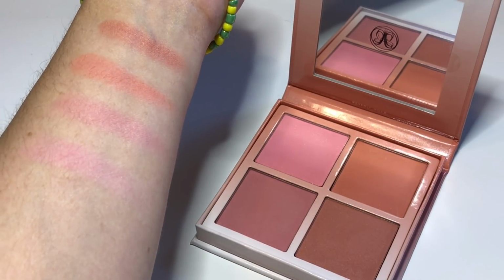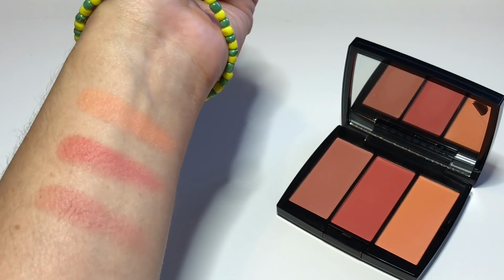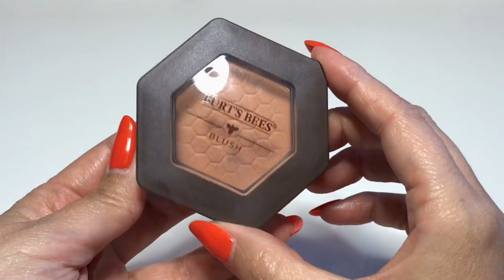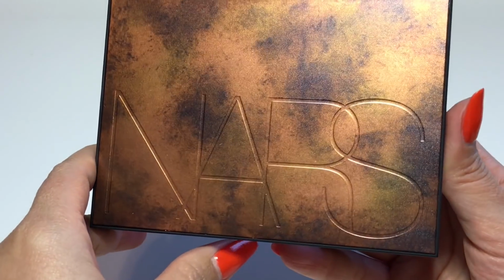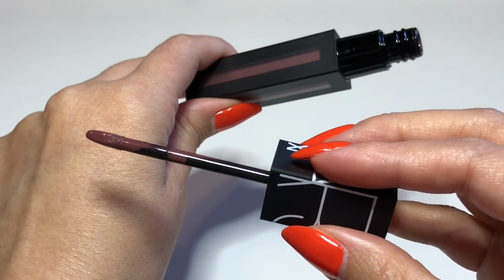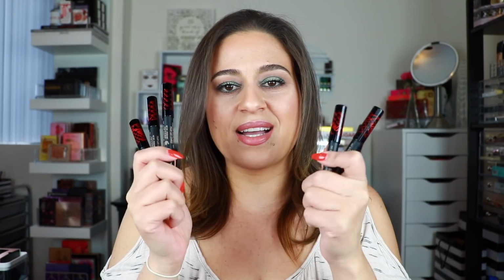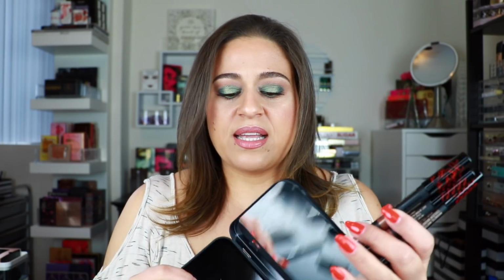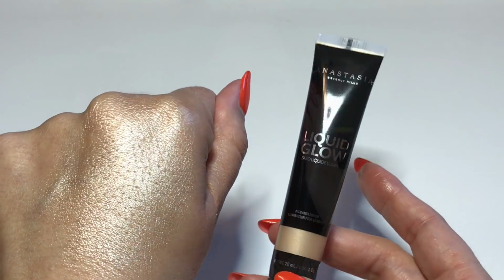Haul Update #2 | 6000 Point Ulta Haul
I recently shared a 6000 points Ulta Makeup Haul on my channel.  Today I wanted to bring you my thoughts on the products that I hauled and what I thought of them after trying them for several weeks.  Because that was a large haul, this is the second part of the haul.  Let me know if you enjoy haul updates, and I will continue to film them.

Also, I got a new microphone!  Nothing fancy, but I think it is helping the audio in my videos.  Let me know what you think!  I do think I need to turn up the volume just a little bit for next time.

xoxo,
Yori

Products Mentioned:

Anastasia Beverly Hills Blush Kit in Gradient
Nudestix Creator’s Palette
NARS Powermatte Lip Pigment in London Calling
Anastasia Beverly Hills Liquid Glow in Perla
Anastasia Beverly Hills Blush Trio in Peachy Love
Urban Decay Naked Skin Concealer
NARS Bord De Plage Highlighting/Bronzing Palette
Tarte Amazonian Clay 12 Hour Blush in Exposed
Anastasia Beverly Hills Blush Kit in Radiant
Urban Decay All Nighter Concealer
Dose of Colors Blush in Statemint  no longer available
Burt’s Bees Blush in Bare Peach
Morphe M507 Pointed Mini Blender Brush

Save money shopping online by using Ebates! Receive quarterly cash rebates from all your online purchases—no strings attached.  Use the link below for a bonus $10 gift card.  I do also get credit if you join using my link, just so you know.

Interested in joining Influenster?  You can get free products to review and you do not need to have a YouTube Channel to qualify!

FAQ

Skin Tone: MAC 235, Fenty 270, Giorgio Armani 6.5, Urban Decay 6.0

FTC: This video is not sponsored, and all products were purchased by me with my own money, unless otherwise stated in the video.  All opinions are my own.